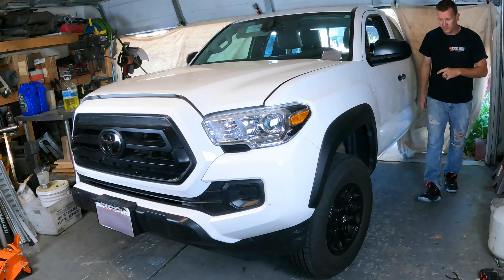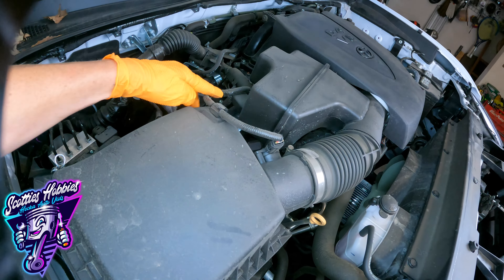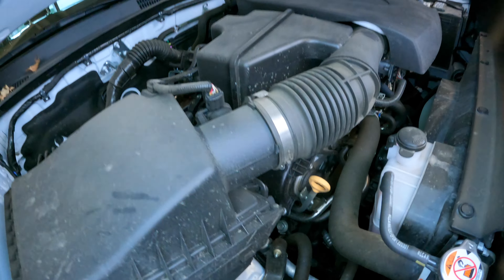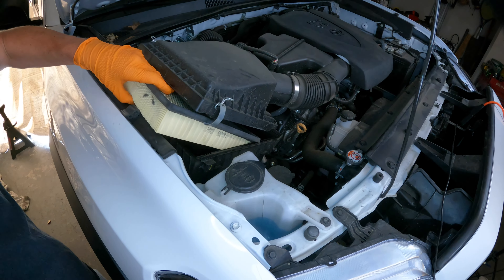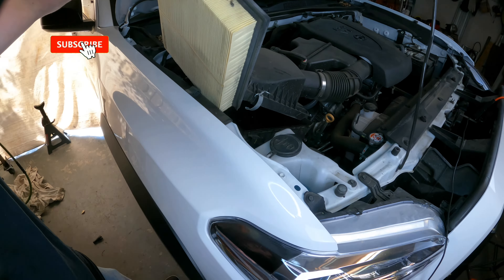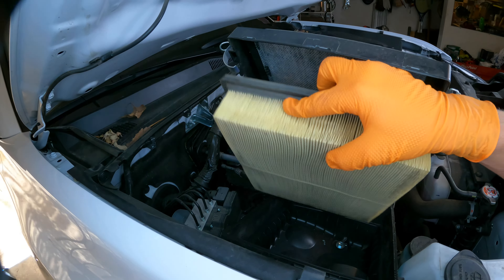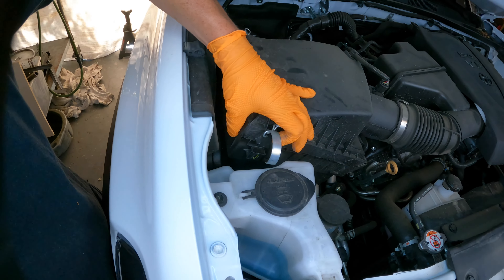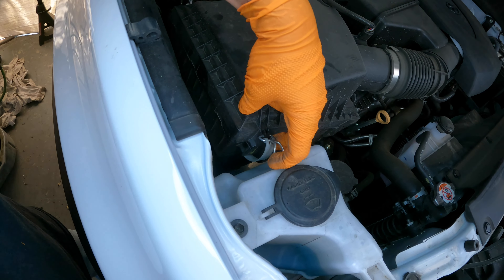Toyota Tacoma, How To Change Engine Air Filter. V6 3.5L 🚗💨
Welcome back to Scotties Hobbies! Today, we've got an essential maintenance task on the agenda - changing the engine air filter in your 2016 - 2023 Toyota Tacoma V6 3.5L. 🧰🔧

In this step-by-step tutorial, we'll walk you through the process of replacing your engine air filter, ensuring your truck breathes easy and performs at its best. Plus, we've included links below to make it even easier for you to get the right filter for your Tacoma. 🛒

🔍 How often should you replace your engine air filter? Typically, it's recommended every 12,000 to 15,000 miles, but if you drive in dusty or challenging conditions, you might want to do it more frequently. Keeping a clean air filter is crucial for optimal engine performance and fuel efficiency. 🌬️⛽

Ready to get started? Join us as we demonstrate the entire process, from locating the filter housing to the tools you'll need. It's a simple DIY task that can save you money and keep your Tacoma running smoothly. 💪

🔧 Tools/Items Used:
Engine Air Filter
Patients
Gloves
Vacuum Cleaner

Thanks for tuning in, and remember, a clean engine air filter means a happier and more efficient Toyota Tacoma! Keep it running smoothly and enjoy the ride.

Facebook.com/TheRealScottiesHobbies